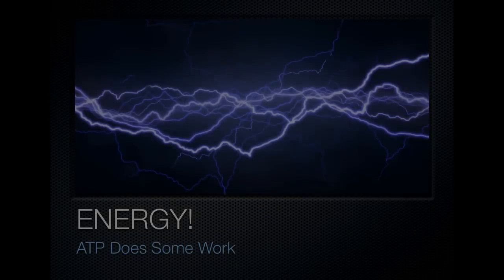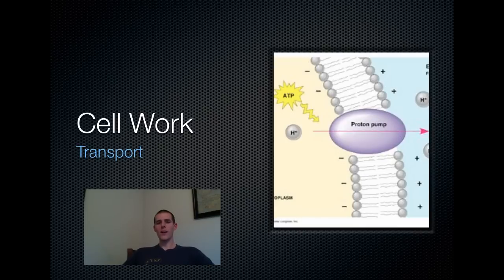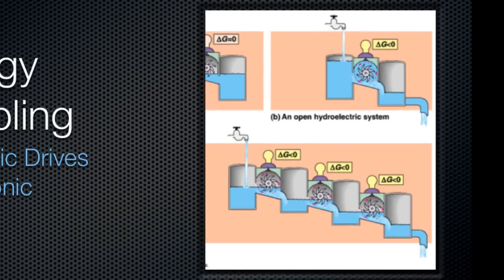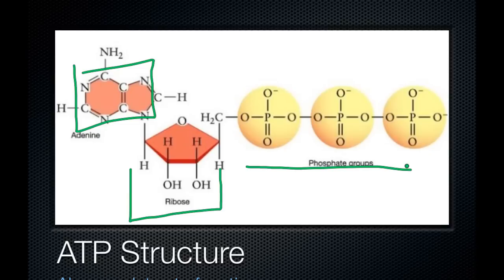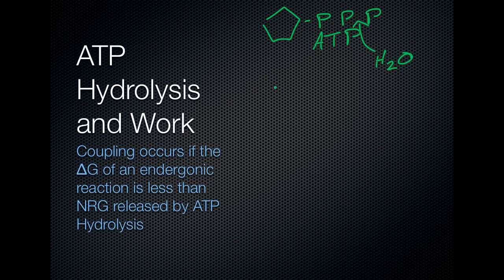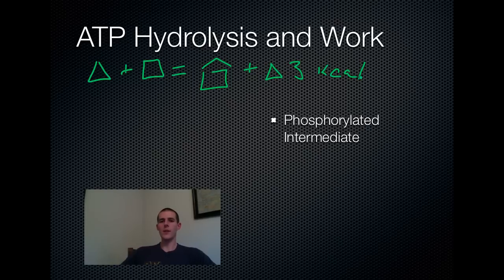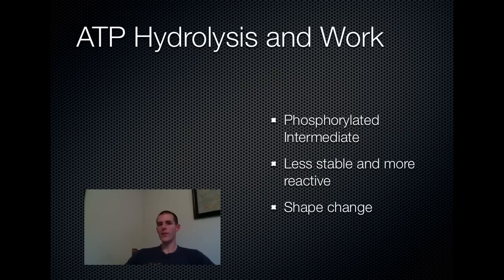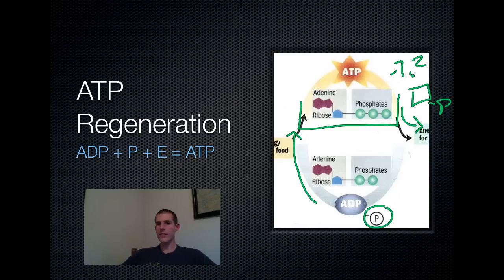Energy Coupling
An introduction to energy coupling.

Table of Contents:

00:39 - Objectives
01:02 - Cell Work
01:40 - Cell Work
02:09 - Cell Work
02:34 - Energy Coupling
03:47 - ATP Structure
05:52 - ATP Hydrolysis and Work
07:27 - ATP Hydrolysis and Work
10:08 - ATP Regeneration